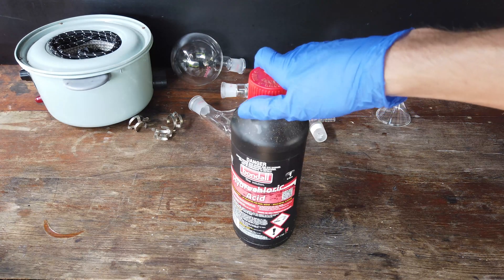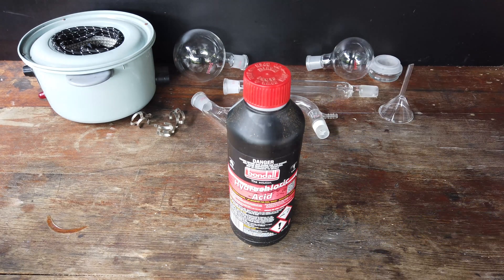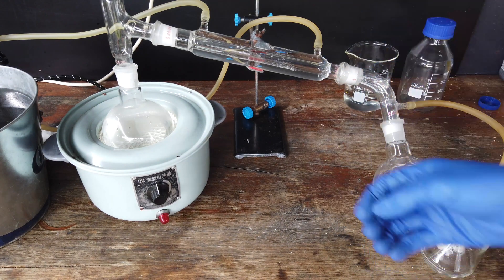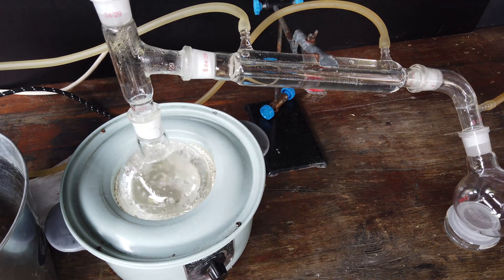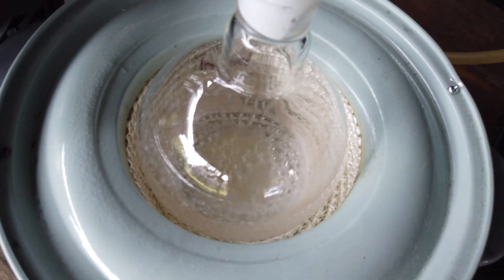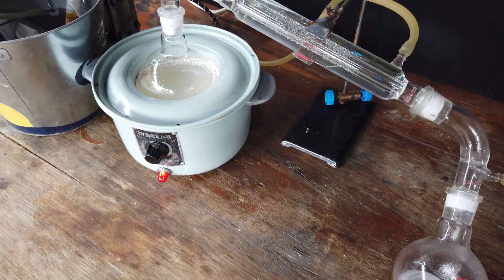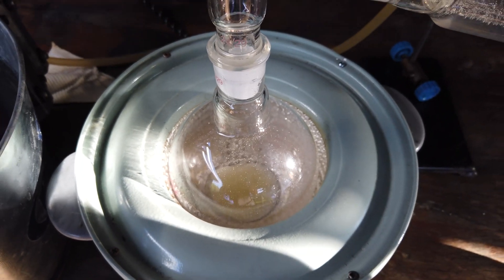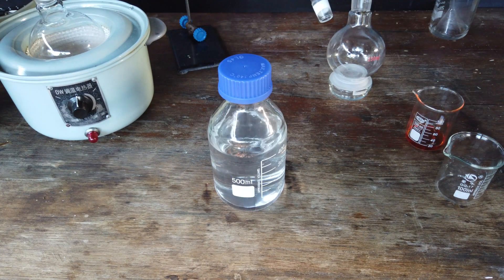Purifying Hydrochloric Acid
It's nice to have some pure hydrochloric acid around the lab - so I distill some store-bought acid to purify it. Not much else to it.